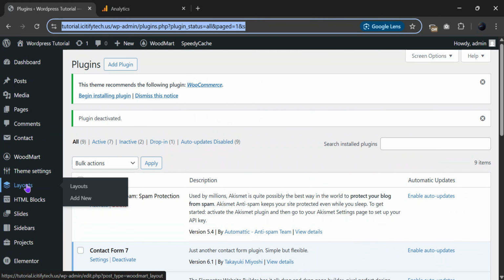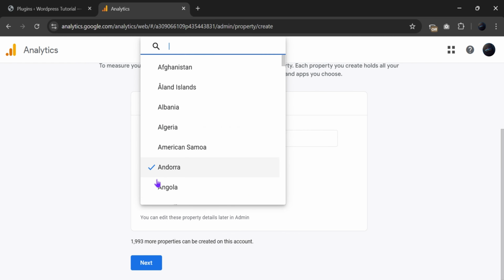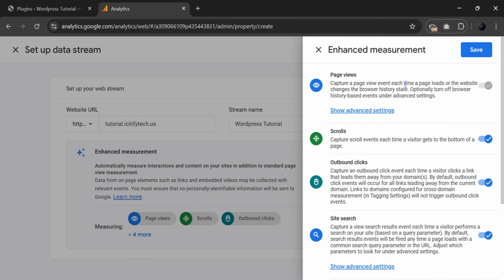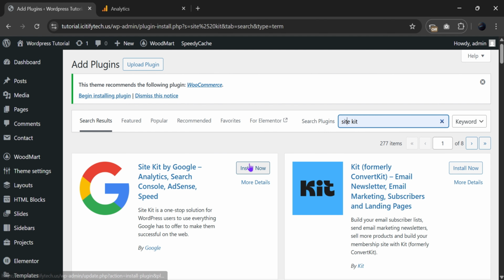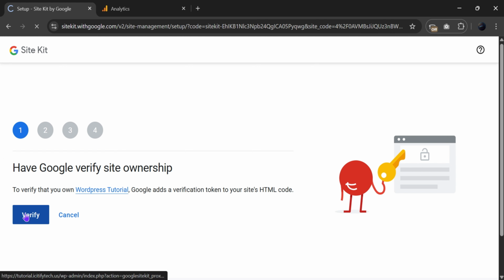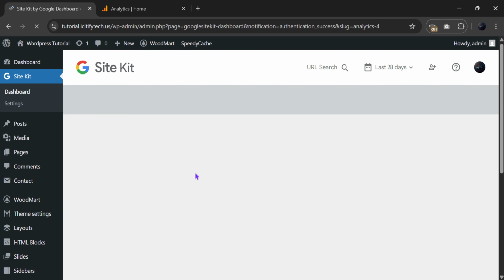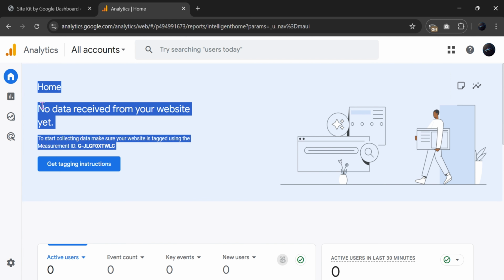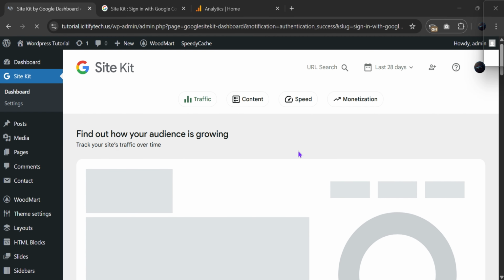How to Connect Google Analytics to Your WordPress Website | Step-by-Step Guide by Icitify Tech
Want to track your website traffic and understand your audience better? In this video, the Icitify Tech team walks you through how to connect Google Analytics to your WordPress website—quickly and easily! Whether you're a blogger, business owner, or developer, this guide will help you make smarter decisions based on real data.

🔍 What You’ll Learn:

Why Google Analytics is important for your website

How to install tracking code manually or using plugins

How to verify your setup and start seeing traffic data

✅ Perfect for:

WordPress beginners

Marketers and digital agencies